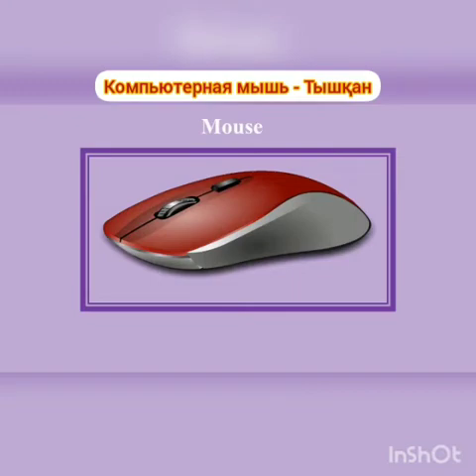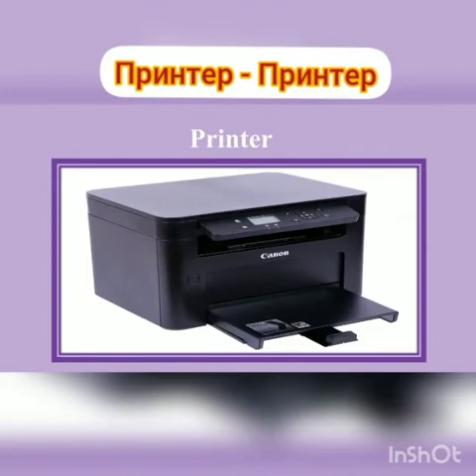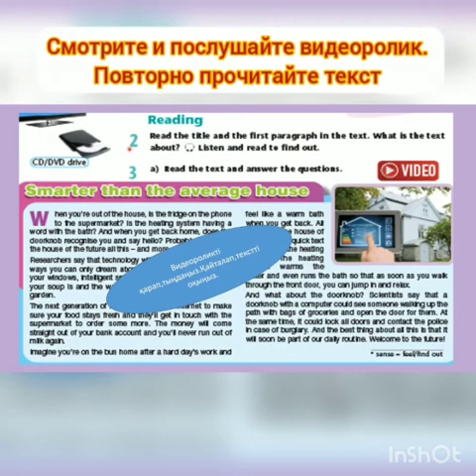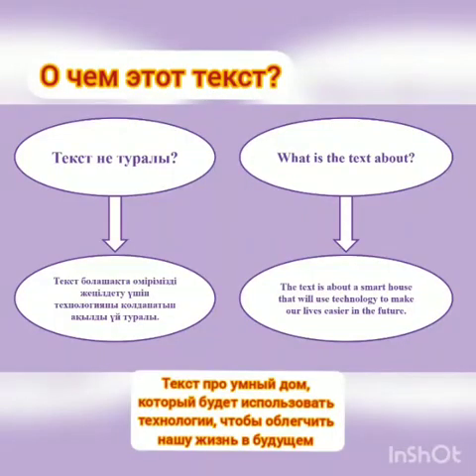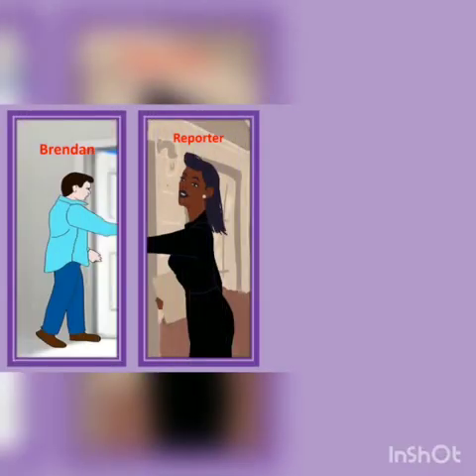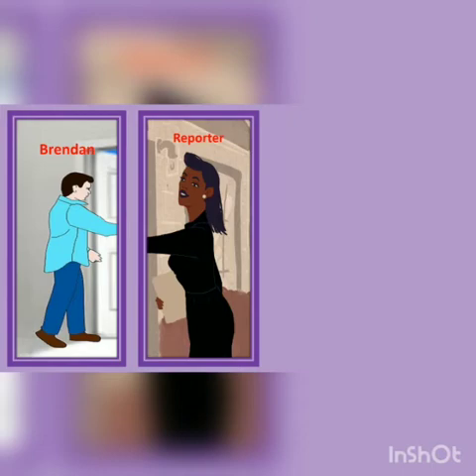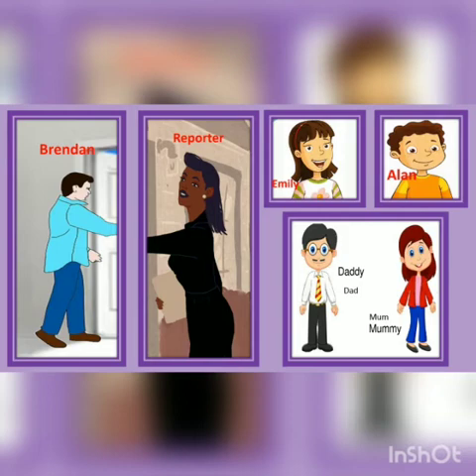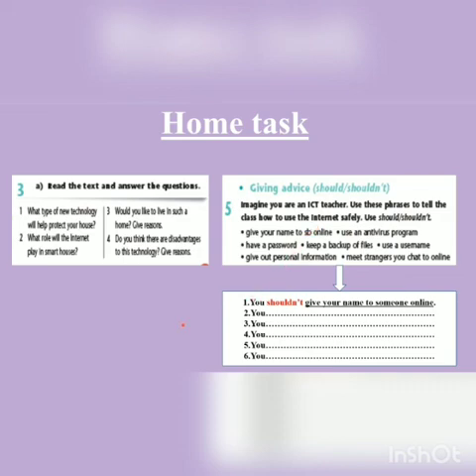Module 2, Skills 2c, Smarter than the Average House, 7th grade, excel, student's book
Видео от Mr. Berik